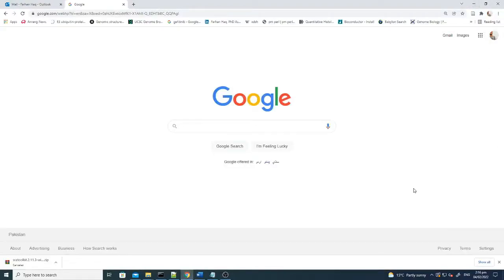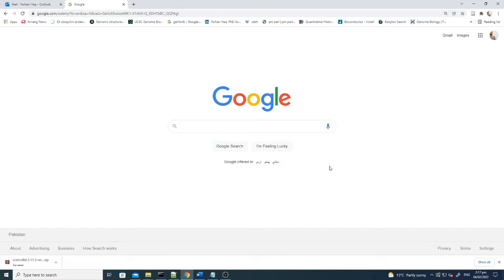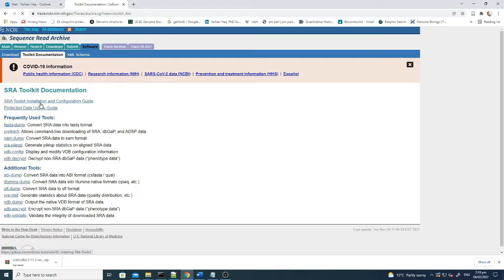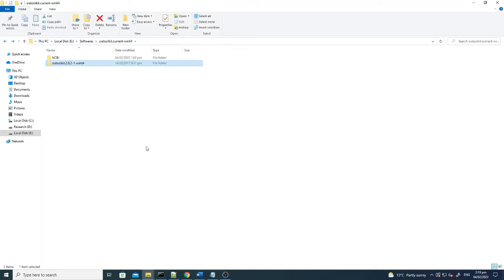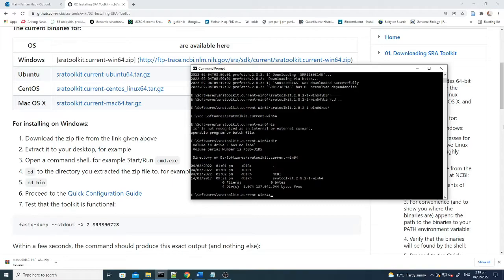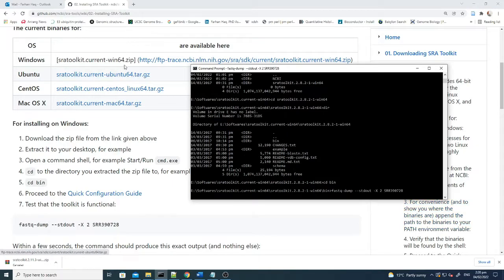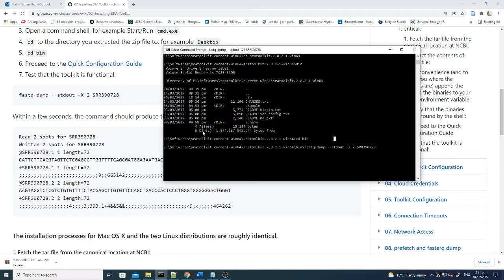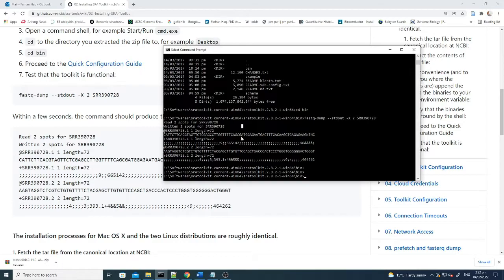Downloading sequencing data on windows - SRA Tool kit - Step 1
This is the first part of the lecture series on analyzing sequencing data. The first step is to configure SRA Tool kit on your operating system.